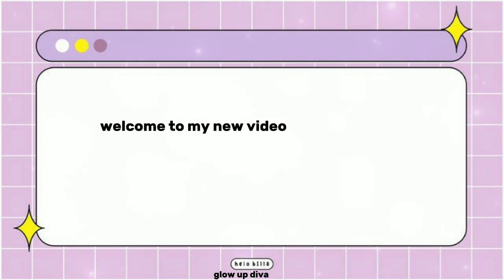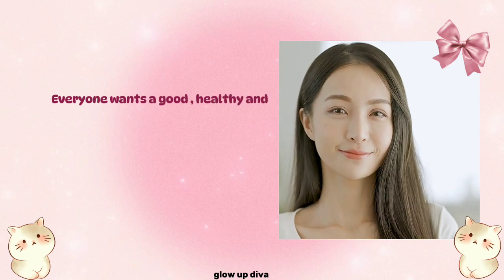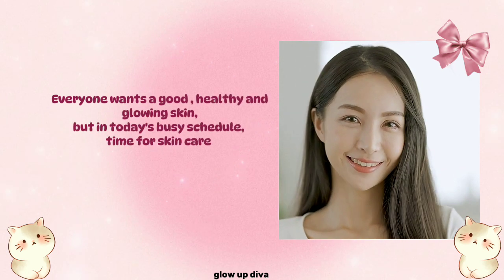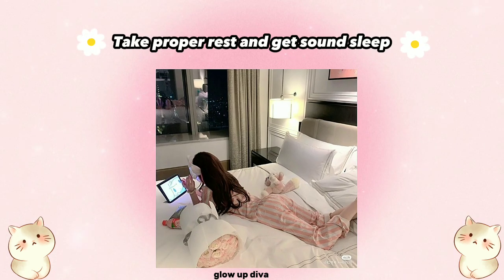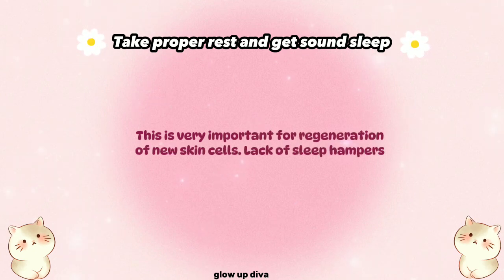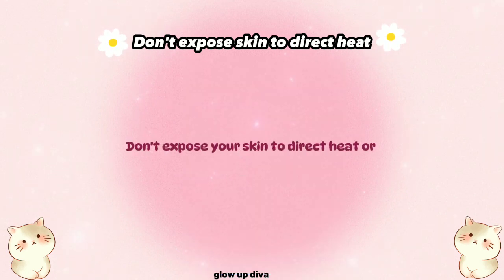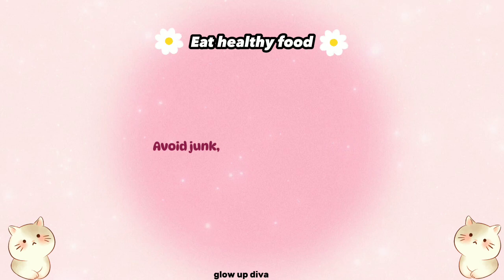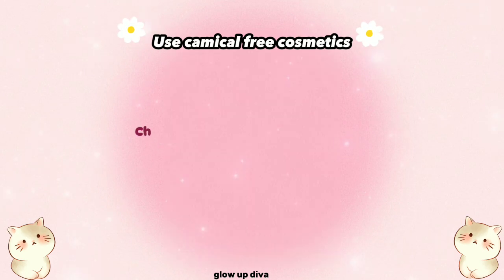Tips for healthy & glowing skin in your busy life